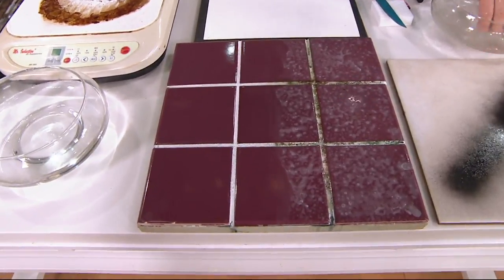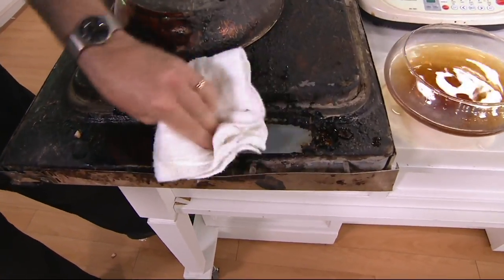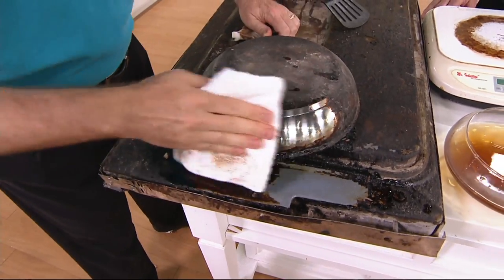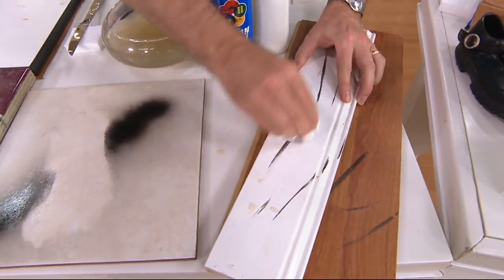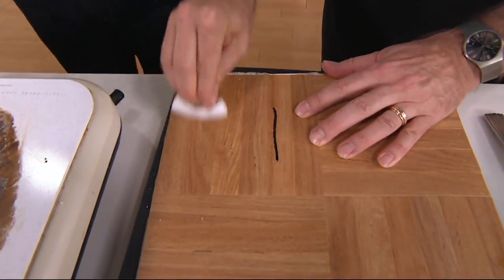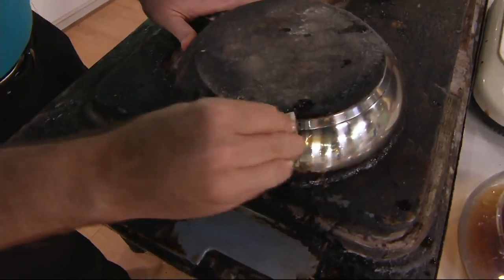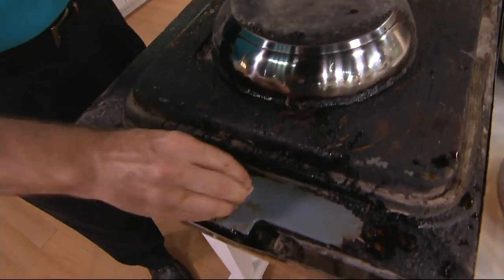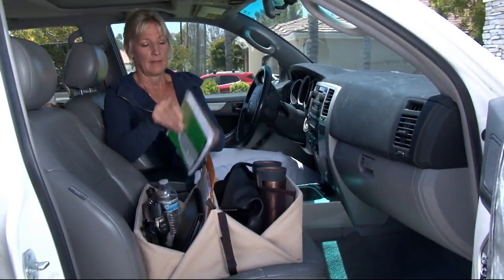It Works! 35 Piece Set Supersize Water Activated Cleaning Blocks on QVC